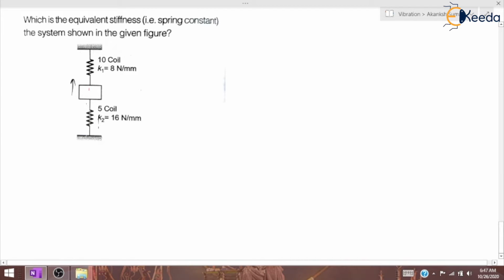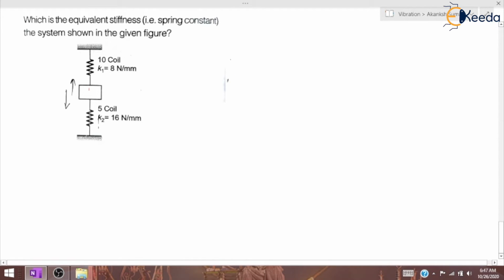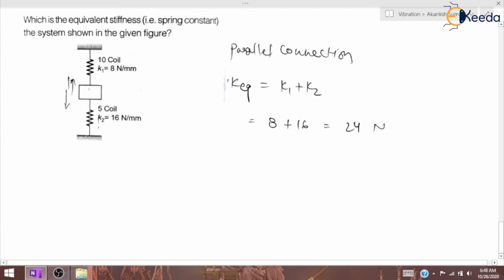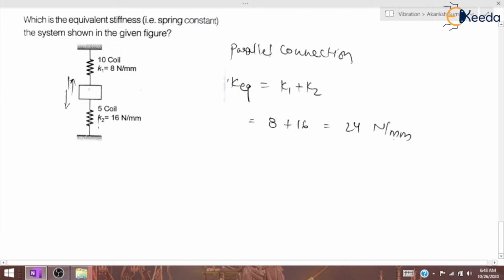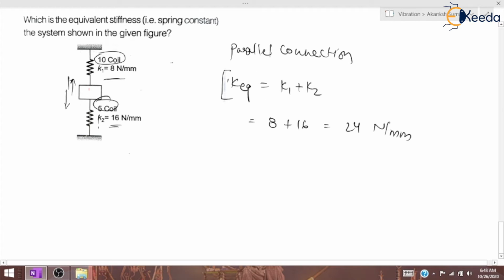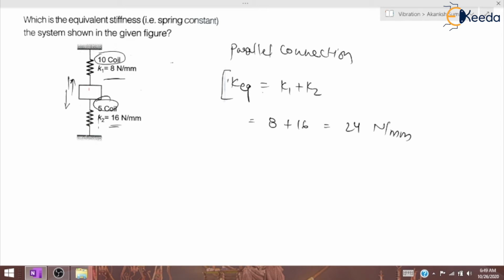Practice Question 4: Combination of Springs | Vibration | GATE Theory of Machines and Vibrations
In this video, we delve into the intriguing world of spring combinations and their role in vibrations, specifically tailored for GATE Theory of Machines and Vibrations preparation. We'll tackle practice questions to enhance your understanding and problem-solving skills in this crucial subject. Join us for a comprehensive session designed to boost your confidence and knowledge in mechanical engineering concepts. Don't miss out on this valuable opportunity to excel in your studies. Hit play now and let's master the art of spring dynamics together!

Happy Learning.